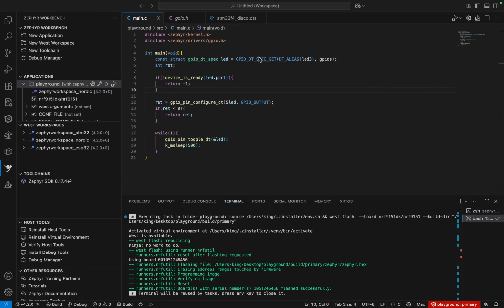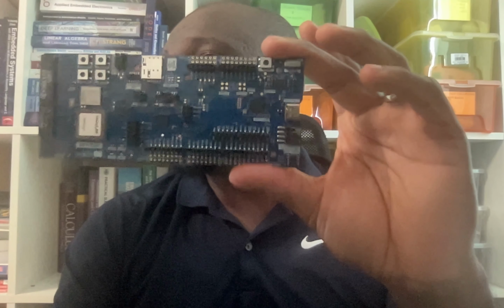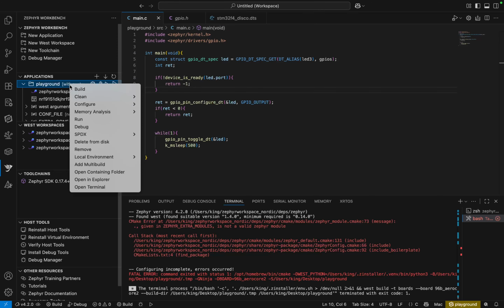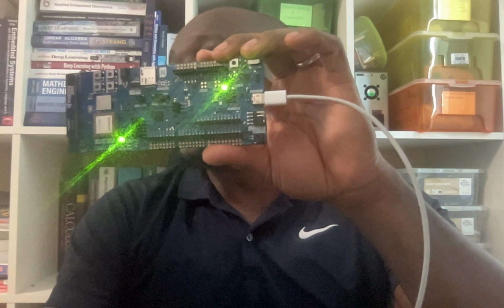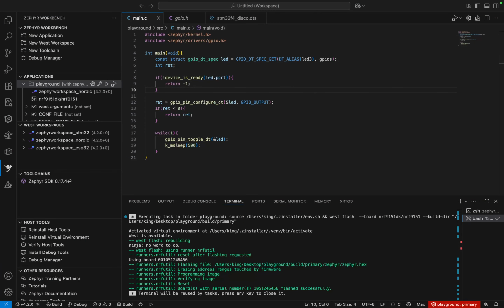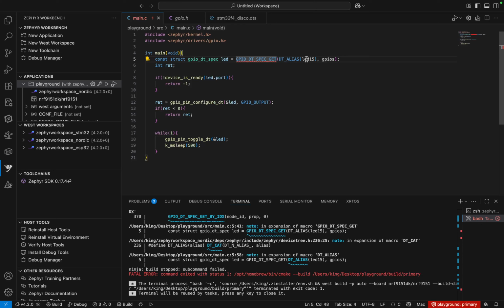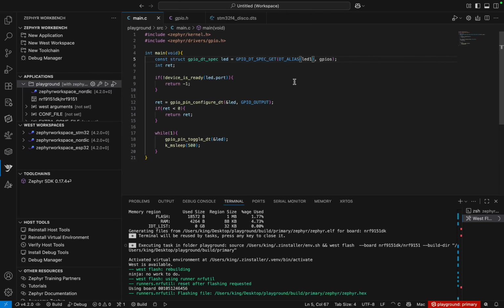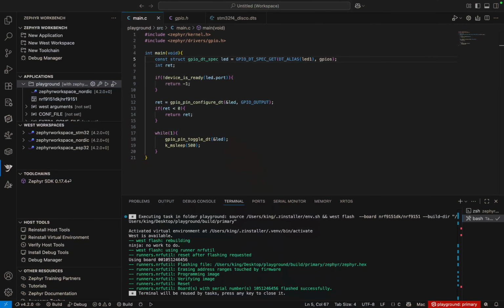Zephyr OS Tutorial [Ep. 13] - Proving GPIO_DT_SPEC Portability on nRF9151 | Zephyr GPIO Guide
In this episode, we prove the true portability of using GPIO_DT_SPEC in Zephyr OS by running the same GPIO control code seamlessly on the nRF9151. If you've been following our GPIO series, you’ll see why switching from DEVICE_DT_GET to GPIO_DT_SPEC results in cleaner, more reusable, and hardware-independent code.
We’ll walk through the build process, test the GPIO functionality, and show how Zephyr’s Devicetree-driven API makes cross-platform development easy and efficient.

✅ Why GPIO_DT_SPEC enables portable and maintainable code
✅ How to run the same GPIO project on the nRF9151 without code changes
✅ Tips for adapting Zephyr-based projects across multiple boards
✅ Best practices for cross-platform GPIO development in Zephyr OS
By the end of this episode, you’ll see why GPIO_DT_SPEC is the recommended approach for writing scalable and portable Zephyr applications.

Zephyr is a lightweight, scalable, and open-source RTOS maintained by the Linux Foundation. It supports STM32, nRF, ESP32, NXP, and many other platforms, making it a powerful choice for embedded development and IoT projects.